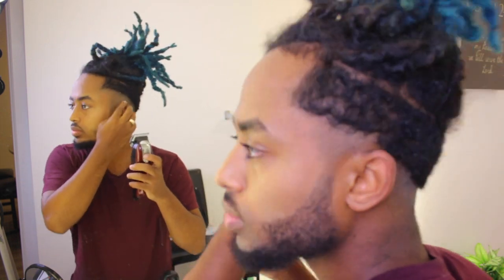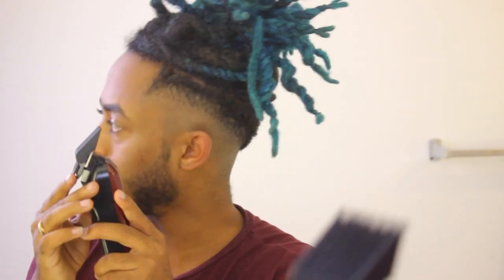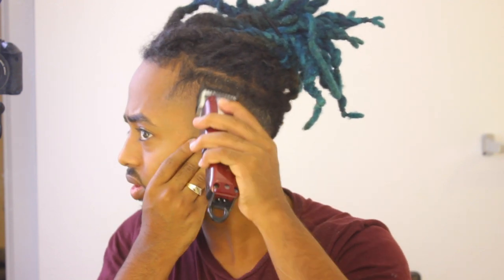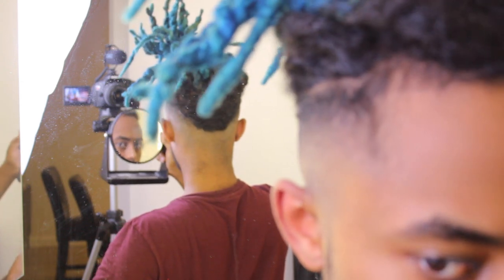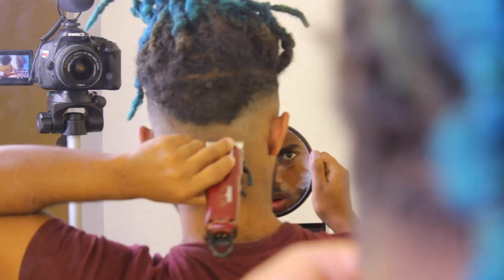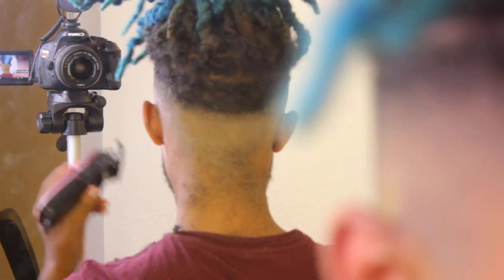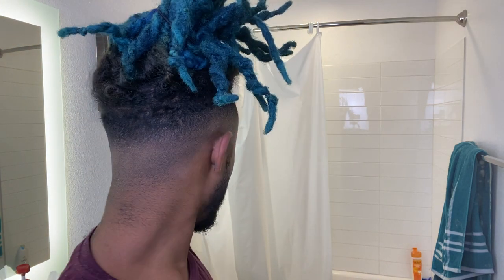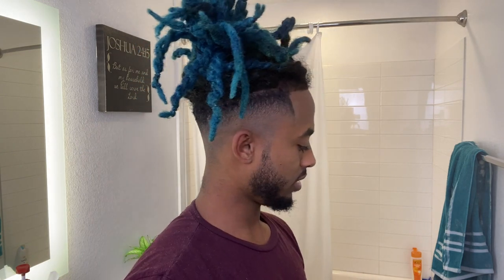FULL Dreadlock High Top FADE Self Cut for BEGINNERS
Self cut TOOLS used in this video

Professional Large Hand-Held Mirror, White

Wahl Magic cordless clippers

Andis Stylist Combo Envy Clipper + T-Outliner Trimmer

Andis is Shaver

Wahl Professional Color Coded Comb Attachment #3139-101 – White #11/2 – 3/16" (4.5mm)

Wahl Professional Color Coded Comb Attachment #3137-101 - Grey #1/2 - 1/16" (1.5 mm)

this link includes:
Dreadlock update
Dreadlock transformation